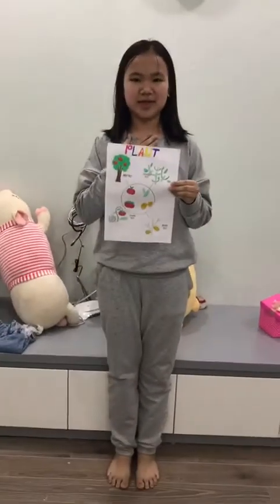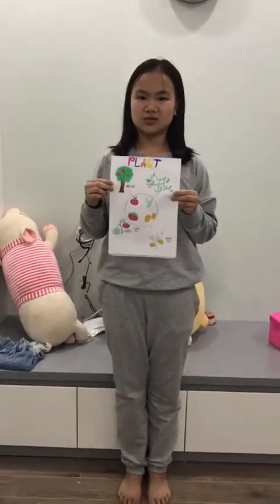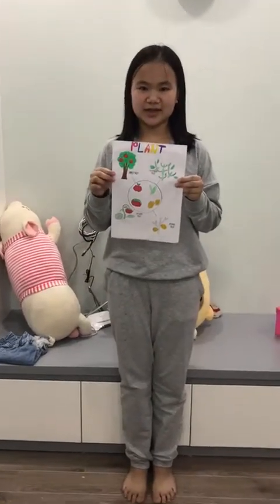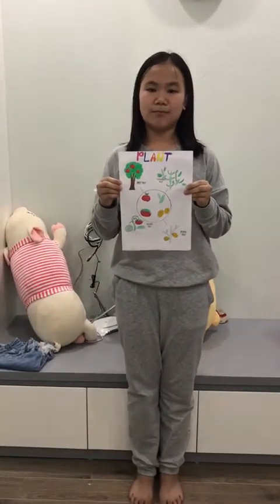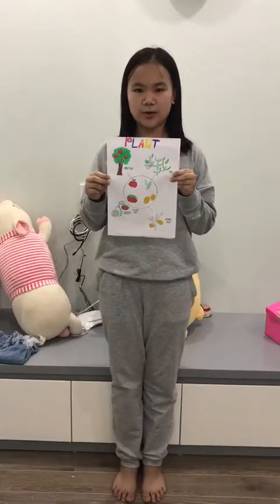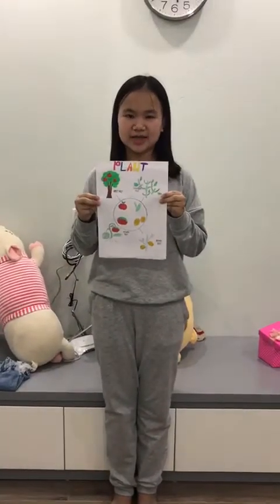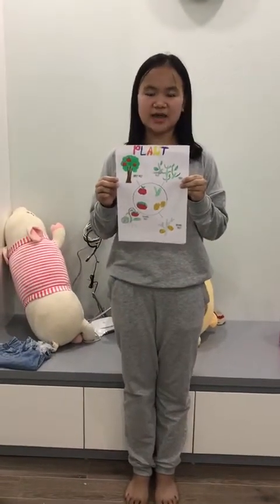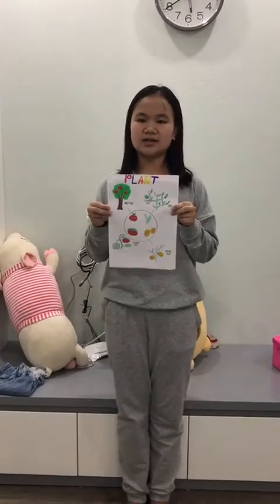CEC_Discover 3B_Mini Project Numer 08_Food from Plants_Minh Thư